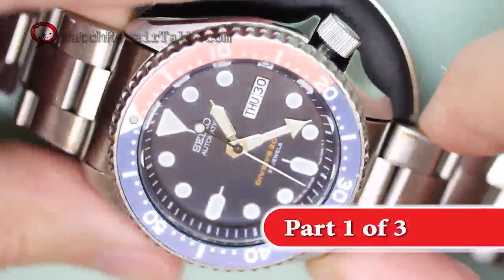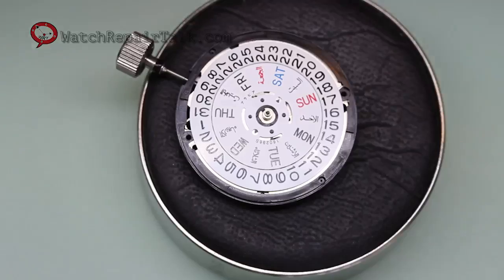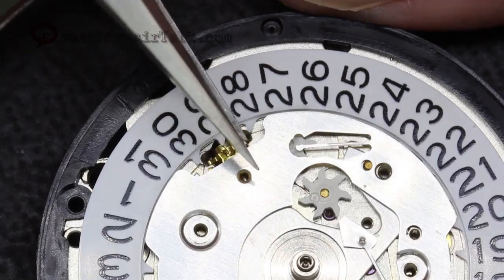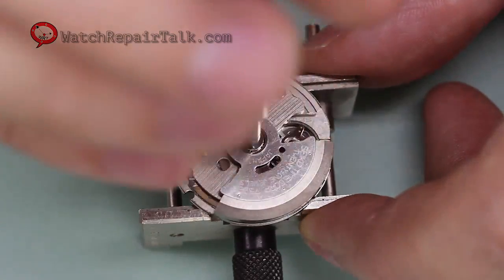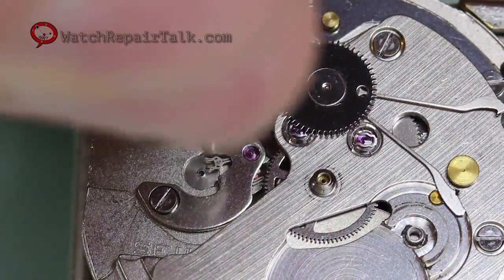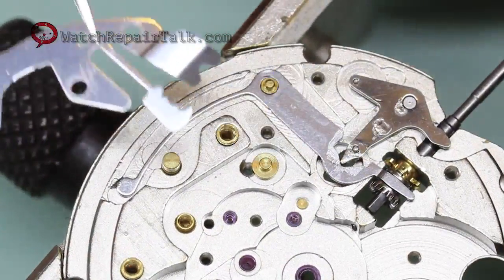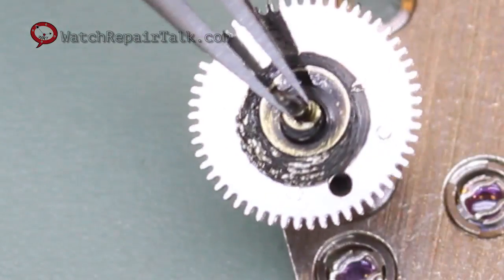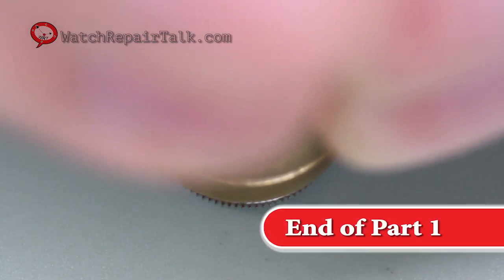Part 1 of 3 Seiko 7S26 SKX Automatic Watch Service and Lubrication. Seiko 5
In this video I am stripping down and servicing a Seiko 7S26 SKX (Seiko 5) automatic watch movement which has not been serviced for a very long time.

Watch repairs and services in the UK